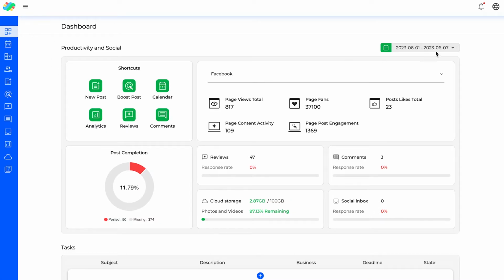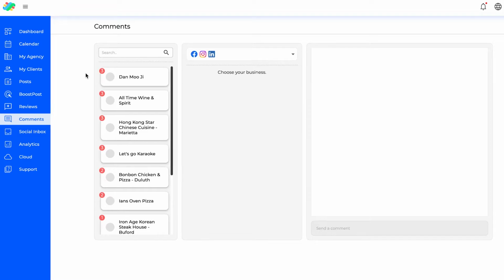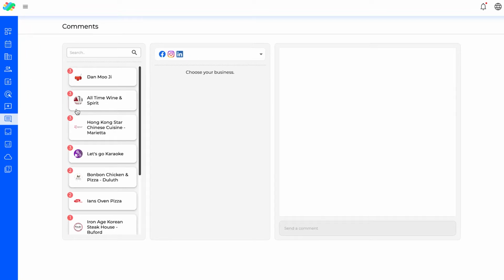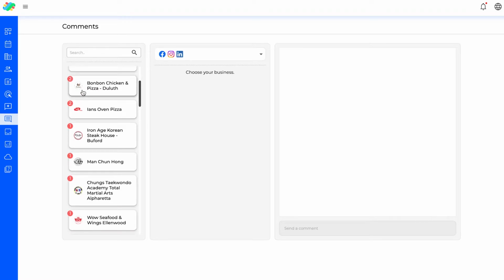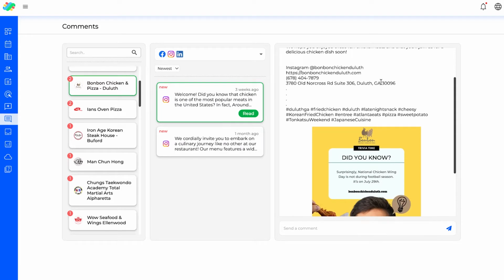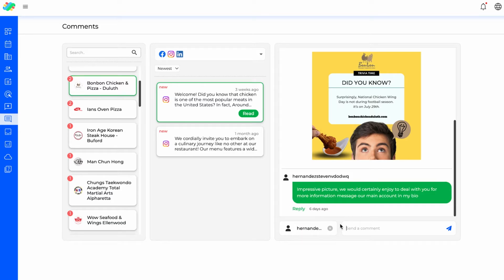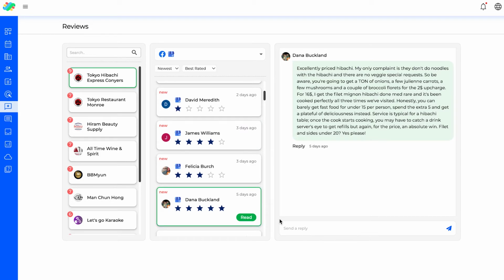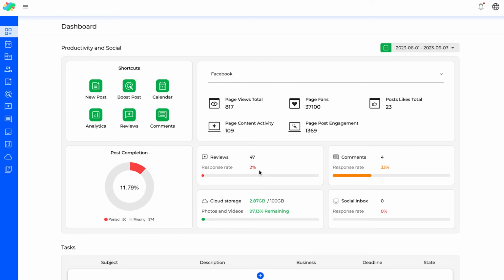How to do social media Comments & Reviews professionally from LikeIT Social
We'll walk you through the technique of responding to reviews and comments on various social media sites. Building a great online presence requires engaging with your audience, and LikeIT Social will teach you the techniques to master social media interaction.
Our expert team will walk you through step-by-step instructions, sharing valuable tips, and best practices for maximizing your social media interactions.

With LikeIT Social's intuitive platform, we'll show you how to efficiently manage and organize your review responses, ensuring no comment goes unnoticed. Discover time-saving techniques for monitoring and tracking your social media channels, allowing you to stay on top of customer feedback in real time.